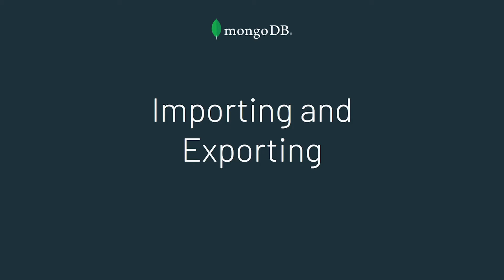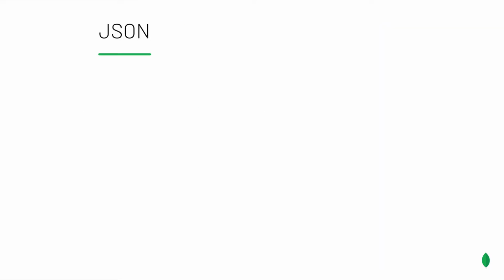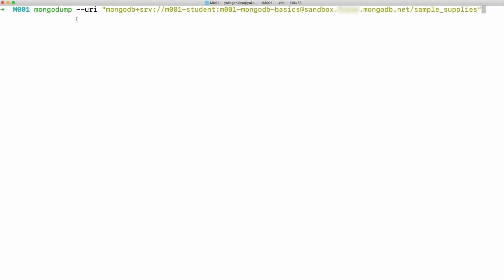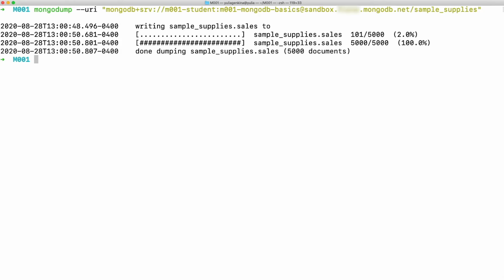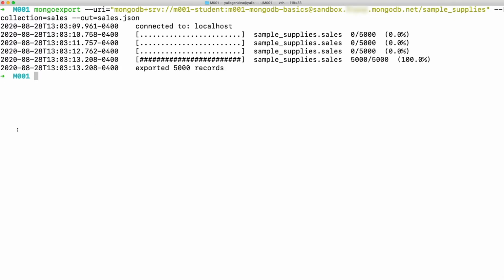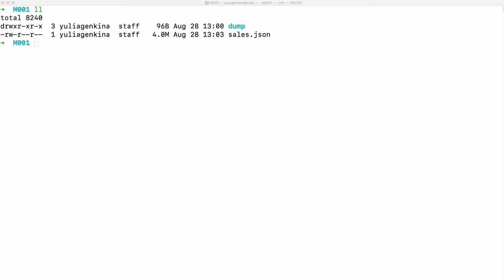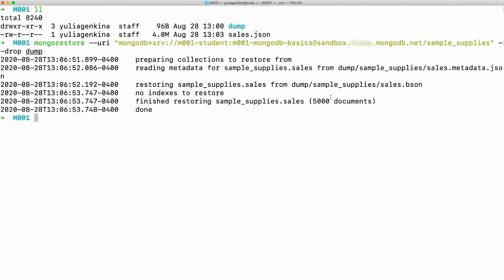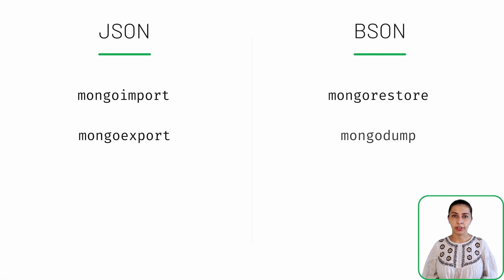Importing and Exporting Data | Topic 8 | MongoDB Course Free | Instructor Yulia